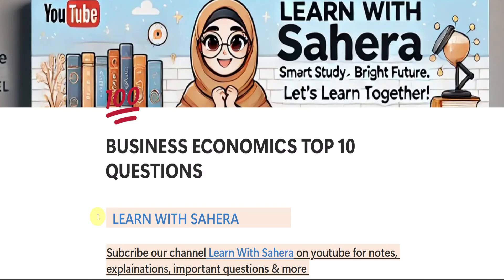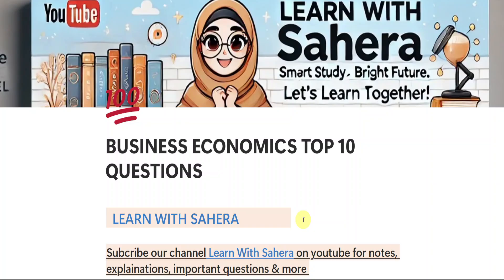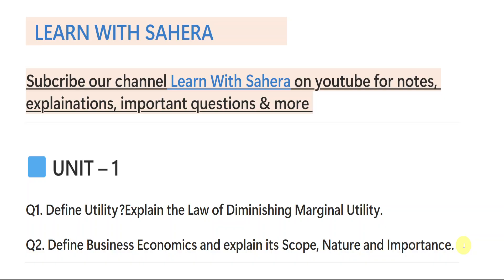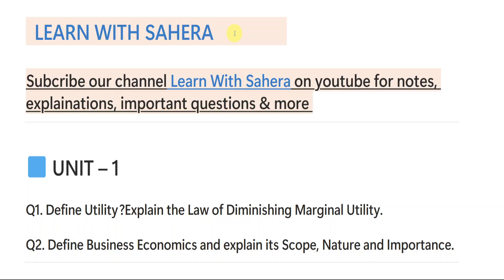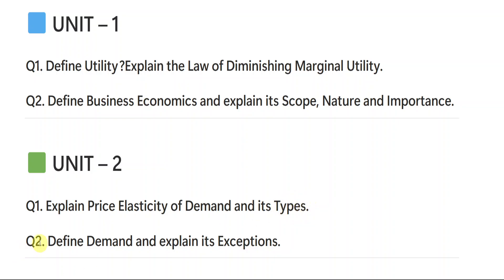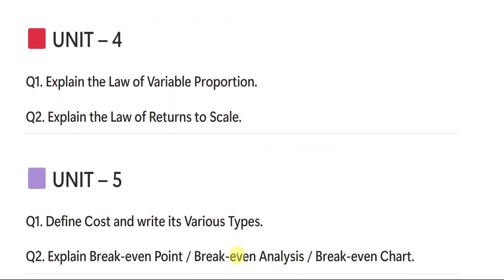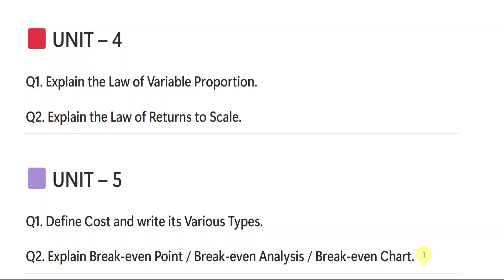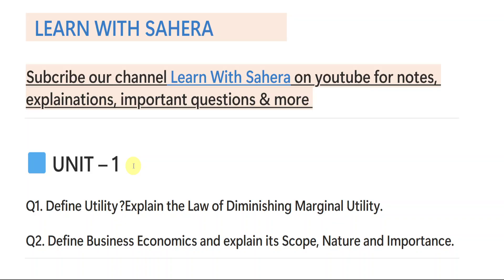TOP 10 QUESTIONS | Business Economics | Degree 5th semester BE Top 10 Questions 100% PASS💯✅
Degree 5th semester Business Economics Top 10 questions to score full marks | 100% pass Business Economics